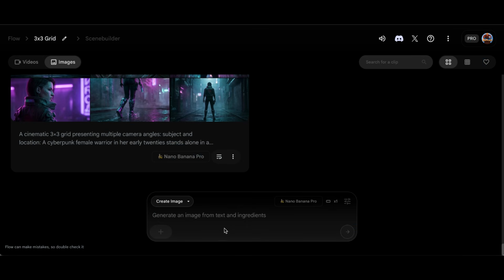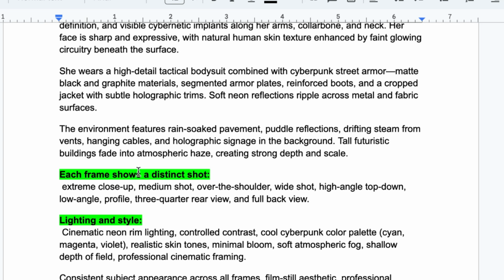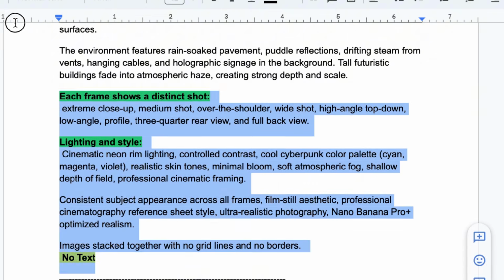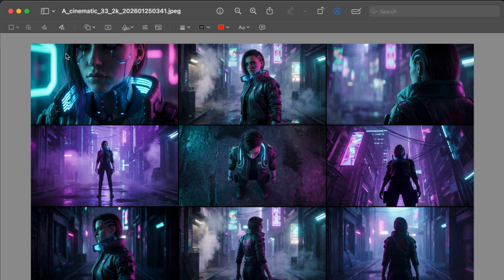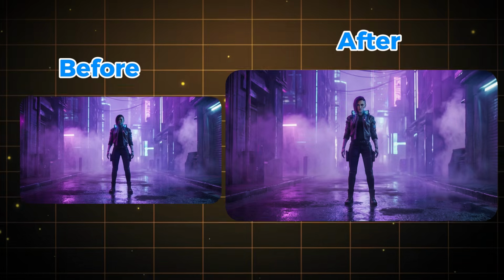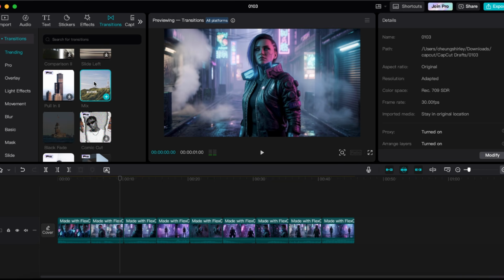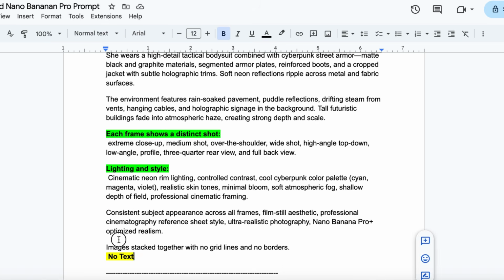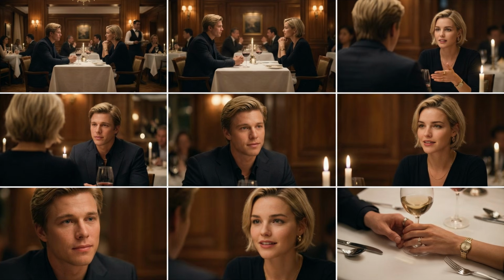The Secret to CONSISTENT AI Characters (Nano Banana 3x3 Grid Tutorial)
Want to know The Secret to CONSISTENT AI Characters?

In this tutorial, you’ll learn how to turn one single prompt into a cinematic AI video with multiple camera angles — step by step use Nano Banana 3x3 Grid.

This workflow works for AI videos, ads, storyboards, and character-based films.

📑 In this tutorial, you’ll learn:

💎 How to generate a 3×3 cinematic storyboard grid using AI
💎 How to maintain character and environment consistency across all frames
💎 How to use Nano Banana Pro inside Google Flow (no watermark workflow)
💎 How to upscale AI images to 4K resolution without losing facial details
💎 The face reference trick most creators miss
💎 How to turn storyboard images into video using Kling AI
💎 How to rewrite prompts with ChatGPT for any theme or industry
💎 How to create AI videos for ads, look-books, album covers, and dialogue shorts
*This is a practical, real-world workflow designed for creators, designers, and marketers*.

I’ve organized the exact prompts, image references,and production-ready templates mentioned in this video into a single PDF.

(Copy, paste, and build. No fluff.)

🧠 Why This Workflow Matters :
🚨 Most AI-generated videos fail because:
🚨characters change between shots
🚨environments break continuity
🚨camera angles don’t feel cinematic

This method solves all of that by using:
a structured storyboard grid
controlled lighting and framing
consistent subject constraints
and AI video models that actually follow prompts
If you care about quality, consistency, and efficiency, this approach will save you hours.

🎬 Tools Used in This Video ：
Google Flow
ChatGPT (prompt rewriting)
Veo 3.1 (comparison)
CapCut (editing)

⏱️ Chapters：
0:14 - AI storyboard setup
1:46 - prompt structure breakdown
4:11 - upscaling and face correction
5:39 - image-to-video generation
7:24 - prompt rewriting for new themes

🚀 This video is perfect if you are:
a YouTube or TikTok creator
an AI video enthusiast
a digital marketer or advertiser
a photographer or designer
building cinematic content with AI tools
No advanced experience required.

*If this tutorial helps you*:
💬 comment which use case you want next
New AI workflows are posted regularly.